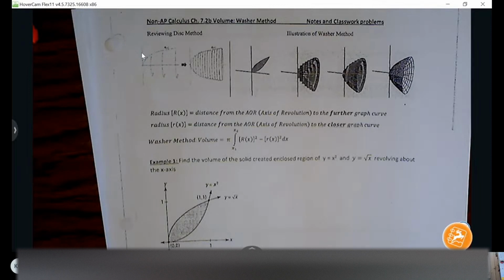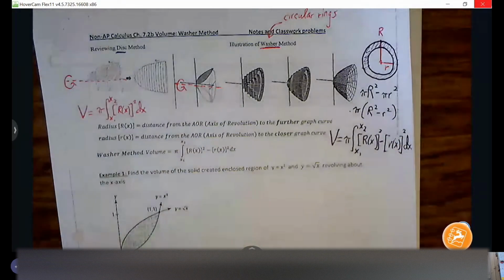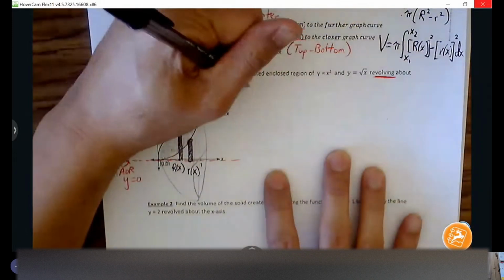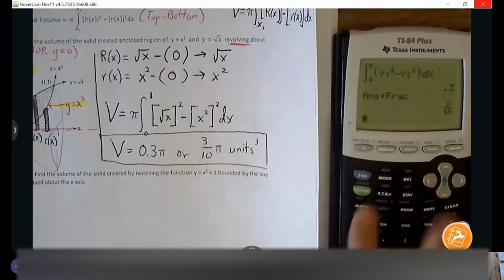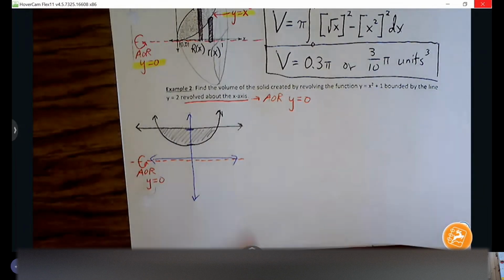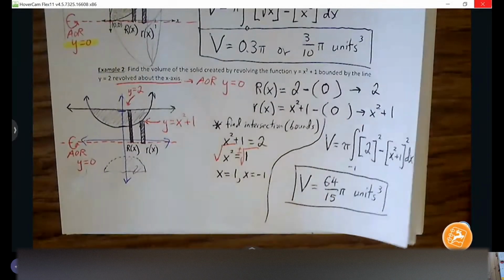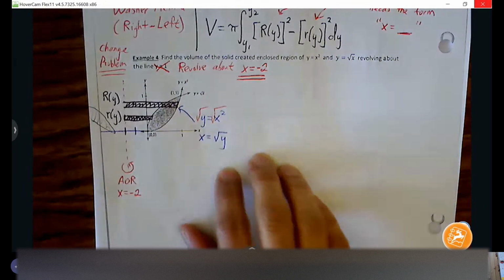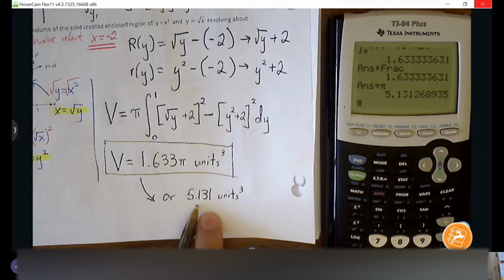7.2b Volume: Washer Method Notes